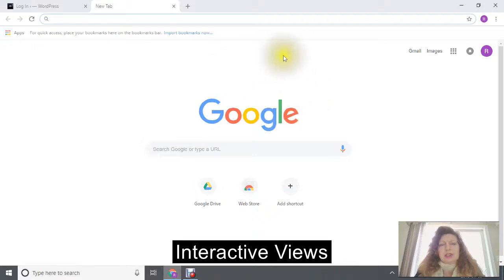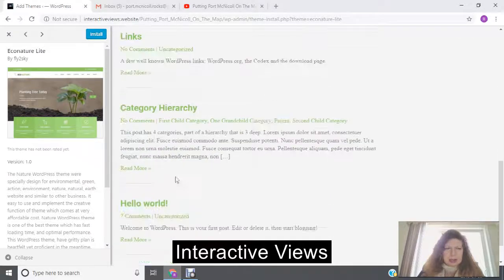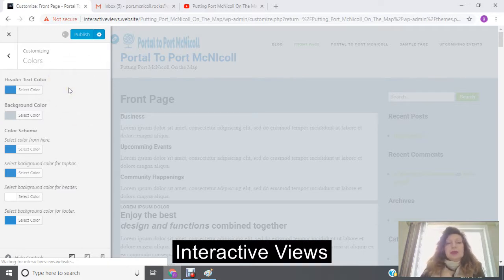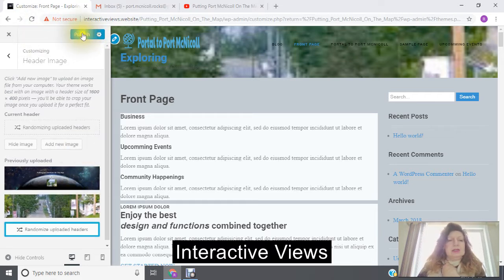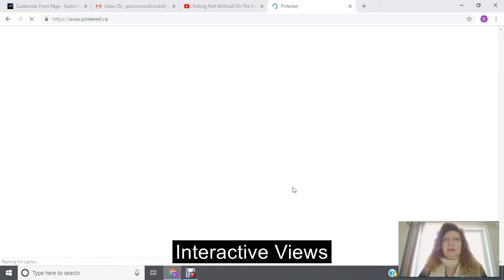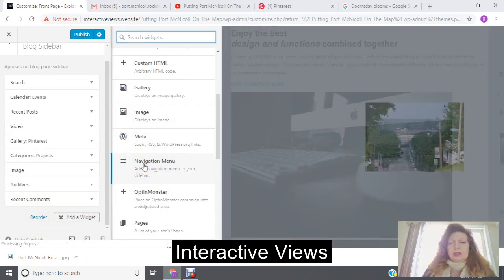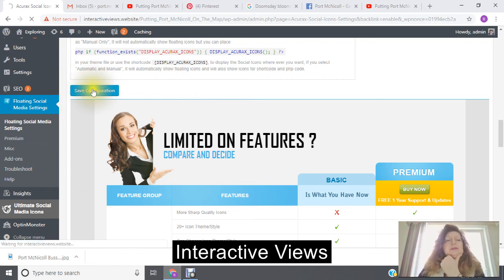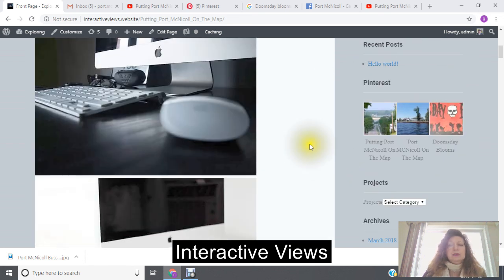Install Customize Best WordPress Theme 2019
Next, to facebook WordPress is the best kind of organic traffic you can create by choosing the right WordPress theme.
The best WordPress theme I have found is called materials and it is the best free theme available.

In my search for the top ten free WordPress themes, I found this one the easiest to install and work with.

I still had to install the plugin for the media icons that I liked the best but it did offer a built-in one as well.

Please join all of the social media sites below to create your own organic traffic

Leave me your comments or questions that you have. I am happy to answer any questions.

Please leave me a comment with the URL of your channel so I can go and check it out and like and subscribe so I can help you grow in 2019.

Have a wonderful evening.